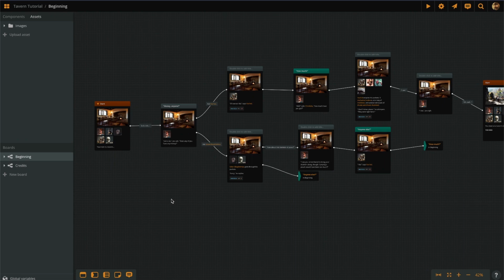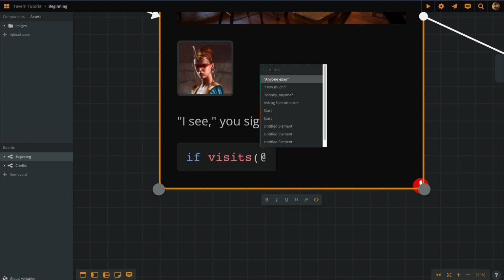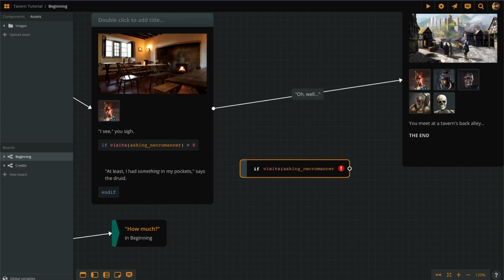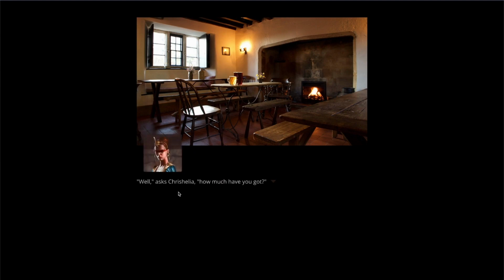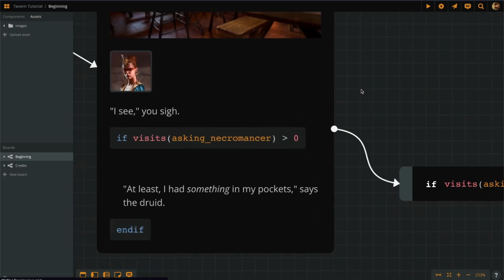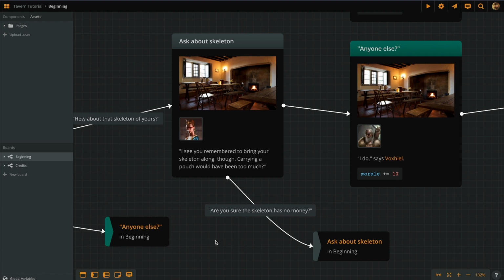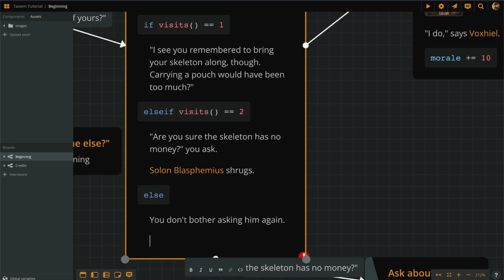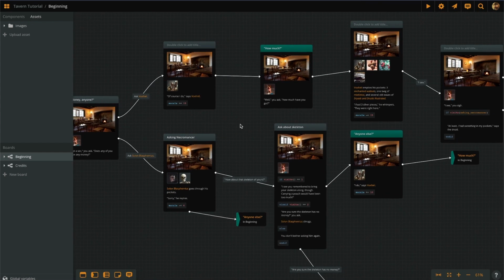Arcweave Basic Tutorial Series - Episode 21: The visits() Function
As our Basic Tutorial Series continues, we present the powerful visits() function, which returns the number of times we've visited an element.

0:00 Intro
0:22 Why visits()?
1:06 Calling visits() from inside an element
5:17 Calling visits() from inside a branch
7:44 Testing on Play Mode
8:57 Calling visits() as boolean
10:23 Visits() argument as link
11:06 Calling visits() without an argument
16:05 Retesting
17:28 Outro